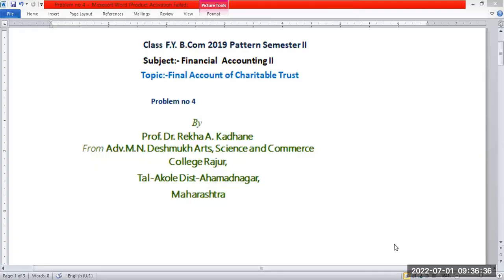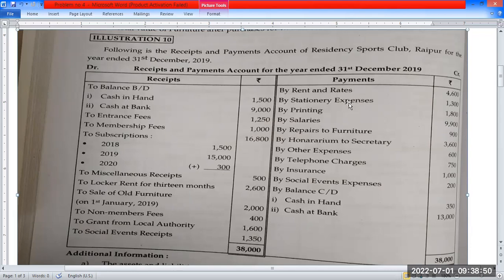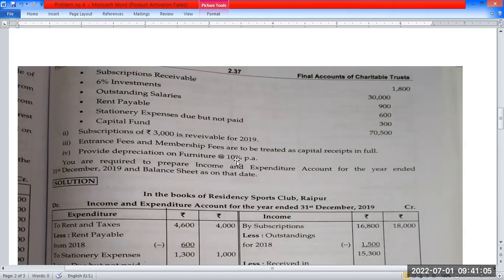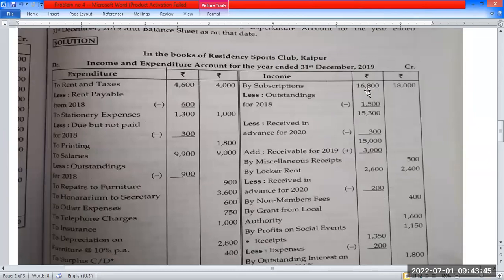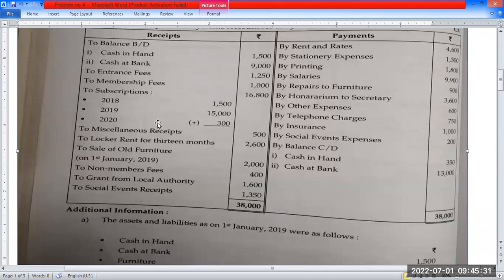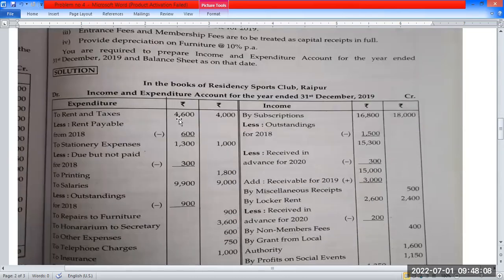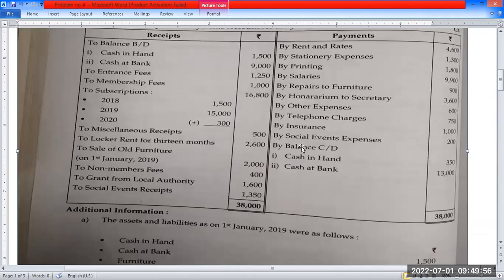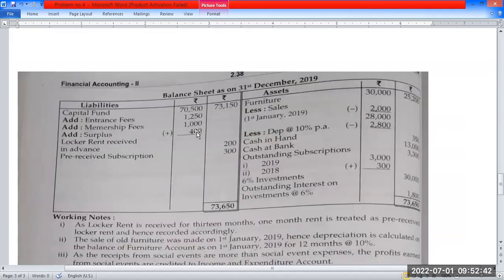F Y B Com Sem.II Subject: Financial Accounting II Topic: Charitable trust final Account Problem no 4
F Y B Com Sem.II Subject: Financial Accounting II Topic: Charitable trust final Account Problem & Solution no 4